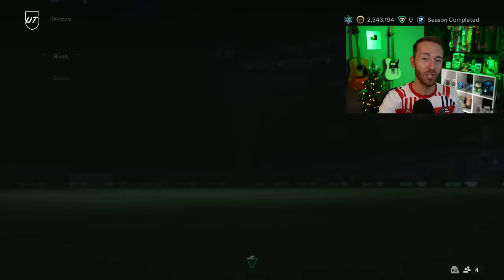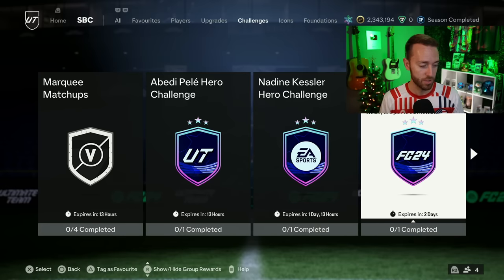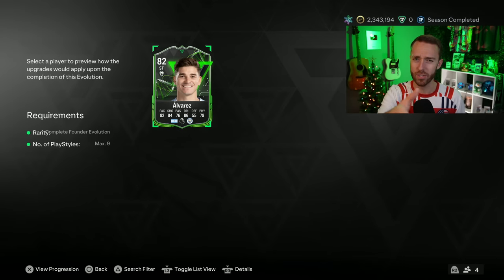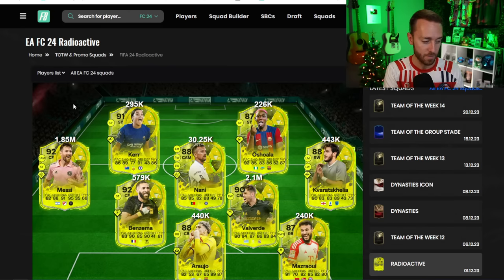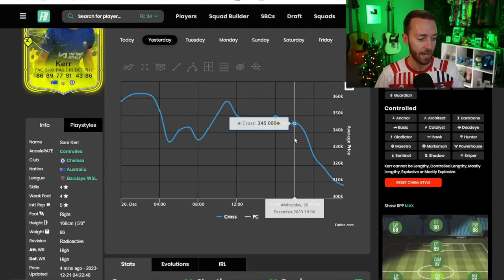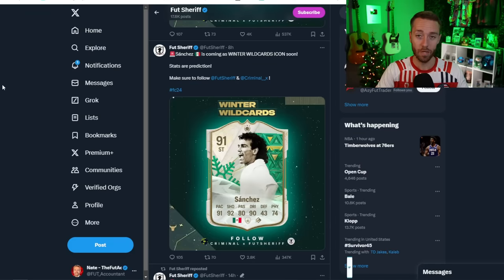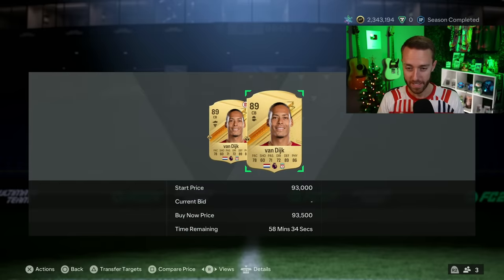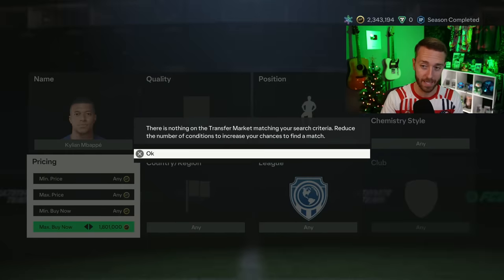Winter Wildcards PANIC!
Winter Wildcards is starting EARLY, and it's causing PANIC!